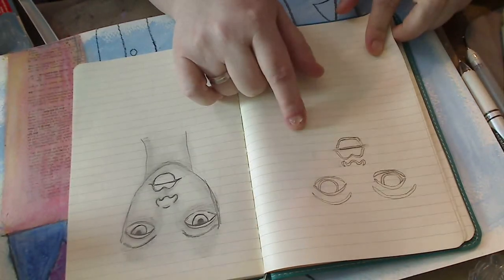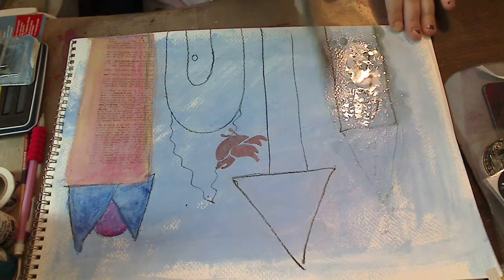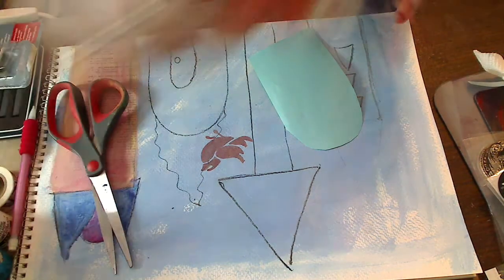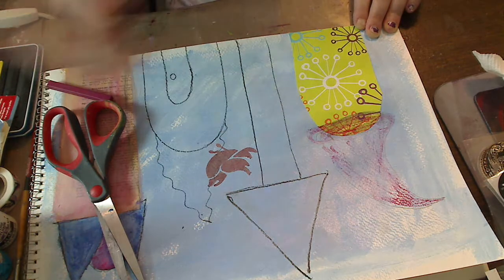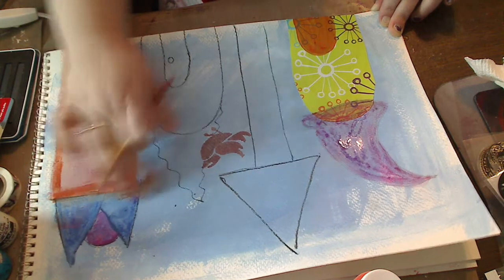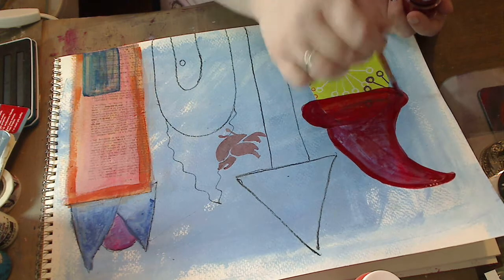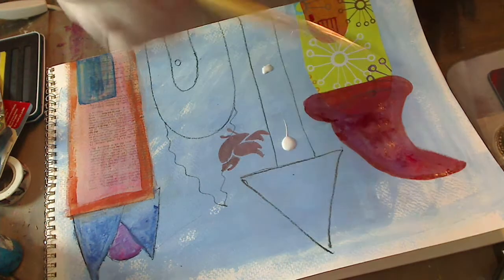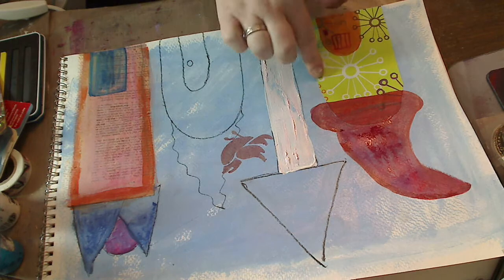Mixed Media Houses